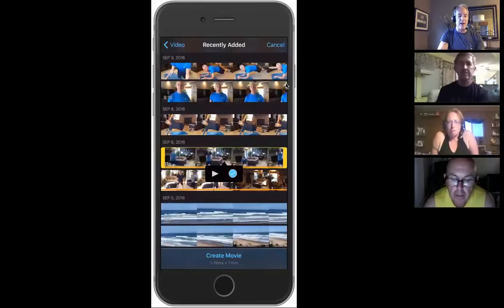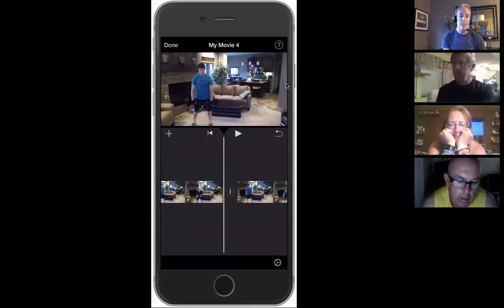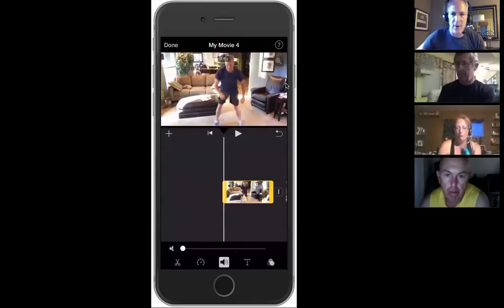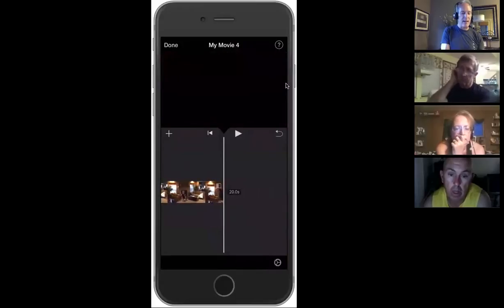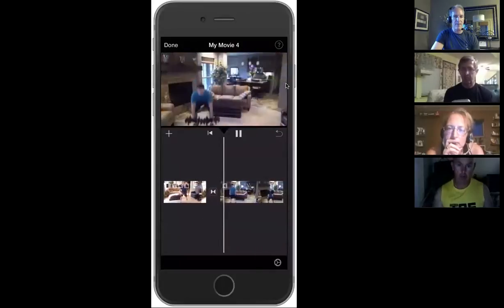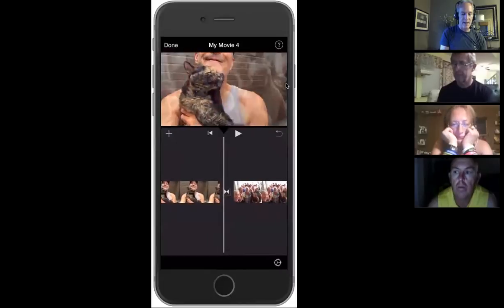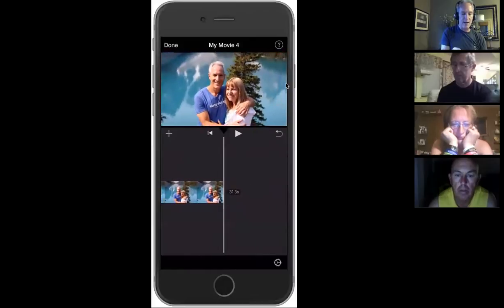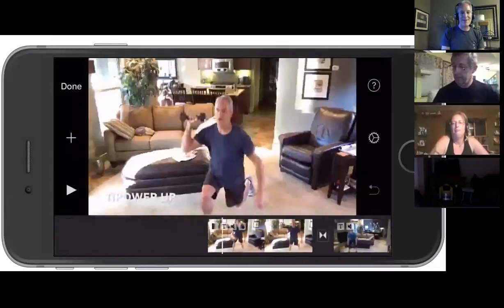Using iMovie on Your iPhone to Tell Your Story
Team Power Blast Call September 20, 2016